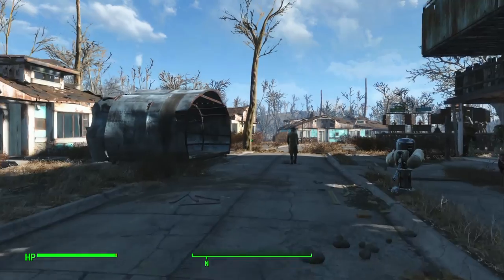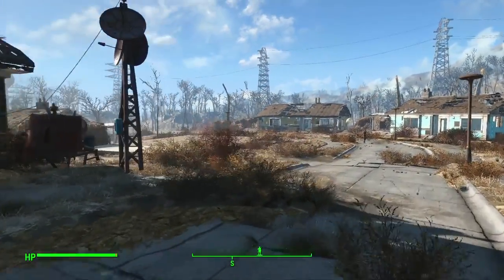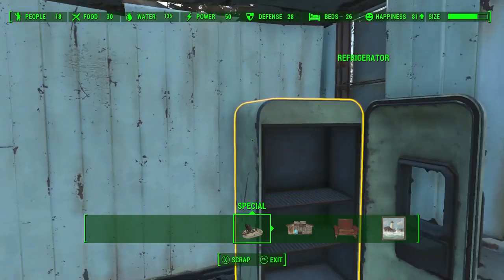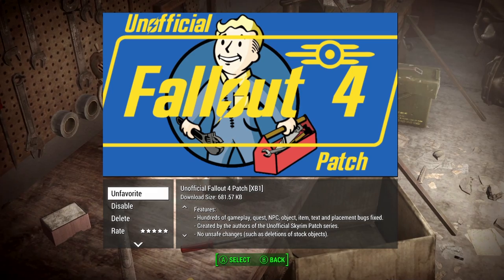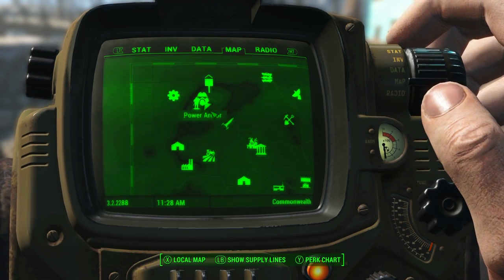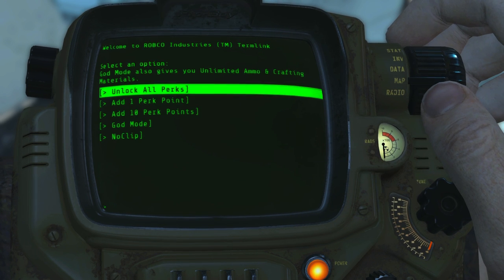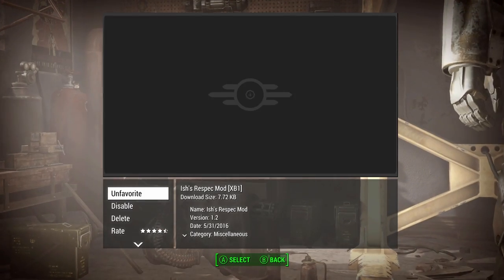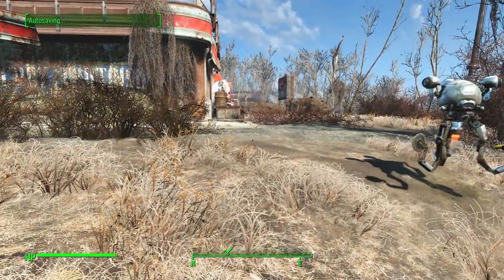FALLOUT 4: Top 5 BEST Quality of Life CONSOLE MODS! (Xbox One Mods That Make Life Easier!)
Hey guys, today I’m sharing my small collection of quality of life mods that make life that much easier in the Commonwealth. These are mods that I think every console player should have or try out at the very least. All of the mods featured in this video are linked in the description below, so you can easily click the links to Bethesda.net, add them to your Library, and start using them ASAP. Before we begin, keep in mind none of these mods require DLC, so you don’t need Automatron or Far Harbor for example, but some of them improve the DLC too if you have it. Enjoy!